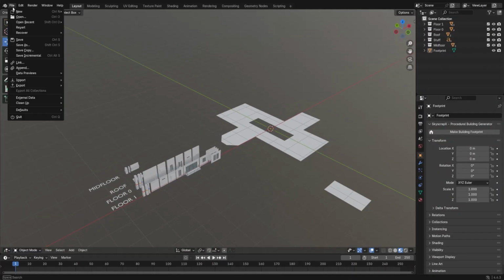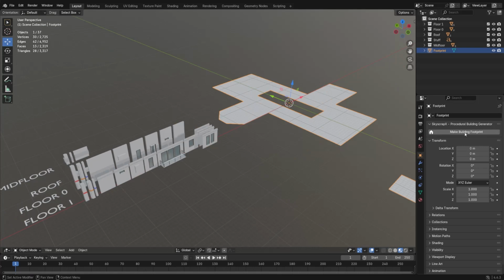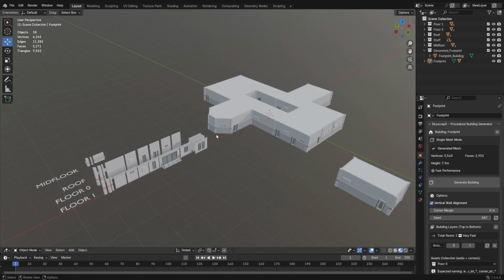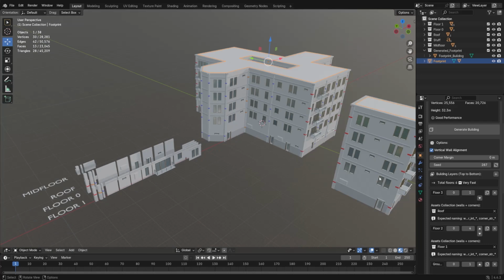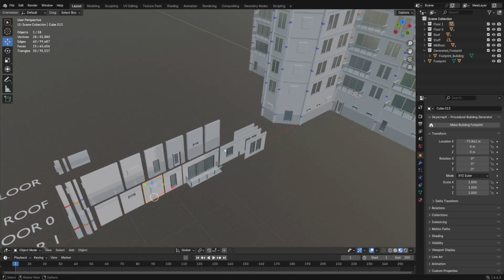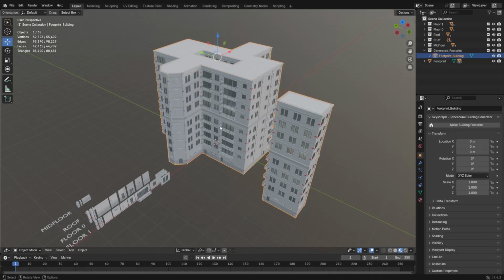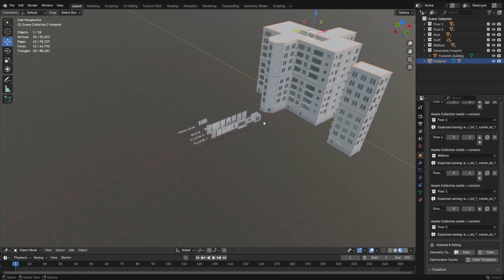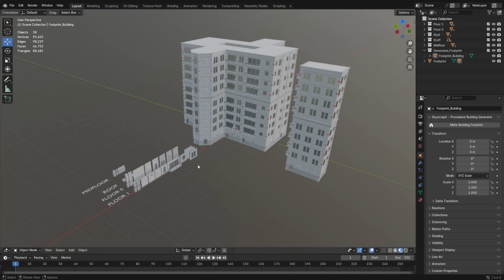SkyscrapX : Tutorial Blender - Generate +100 floors in 3 Click !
💰 FREE: Pay What You Want
🔓 OPEN SOURCE: Adapt, React

Generate +100 floors in few seconds and 3-click, literally!

SkyscrapX is the ultimate procedural building generator for Blender 4.4+ that turns any 2D footprint into stunning skyscrapers instantly. Heavily inspired by Buildify but on steroids! 💪

🏗️ What makes SkyscrapX special?
✅ 3-Click Workflow: Footprint → Assets → Generate = Done!
✅ Lightning Fast: 500+ floors generated in seconds
✅ Single Optimized Mesh: No performance bottlenecks
✅ Complex Geometry: Holes, islands, labyrinth support
✅ 21 Languages: Automatic detection with English fallback
✅ Production Ready: Perfect for games, arch-viz & film

🎯 Perfect for:
- Game development
- Architectural visualization
- Film production
- Rapid prototyping
- Any project requiring scalable building generation

📚 IN THIS TUTORIAL:
[01:31] Installation & Setup (super simple)
[03:10] Complete 3-click workflow
[03:39] Modular layer system
[04:32] Procedural generation
[05:33] Asset optimization tips
[07:00] Corner naming convention to follow ⚠️
[07:55] Cache debugging (you won't need this in 99.9999% of cases)
[08:18] Generate 100 floors in 5 seconds